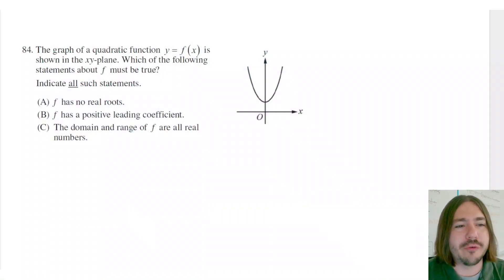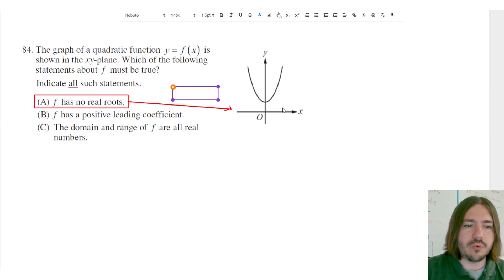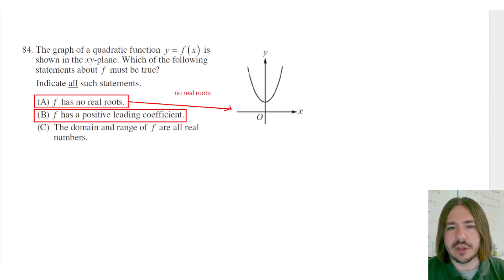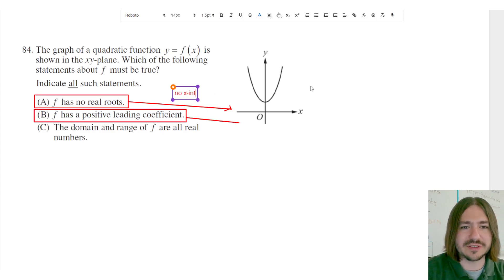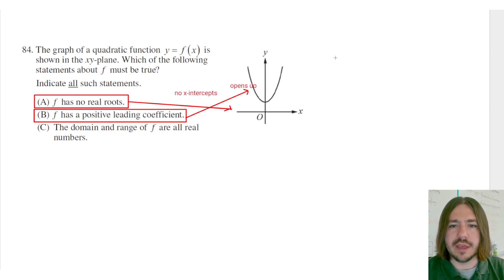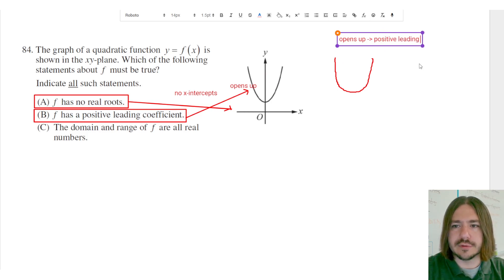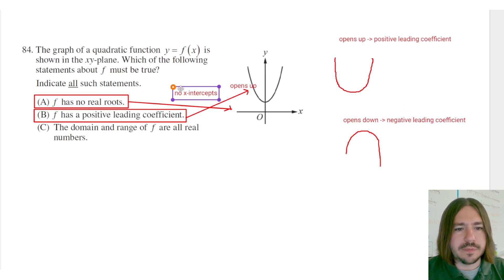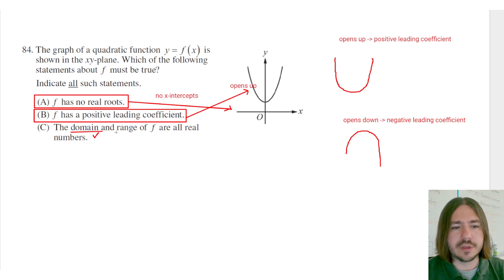CLEP College Algebra Review Problem #84